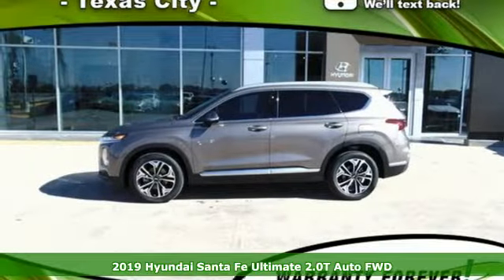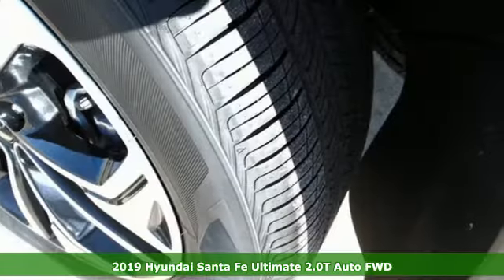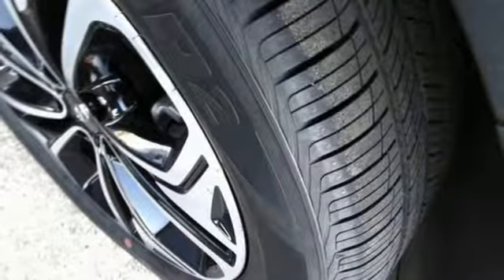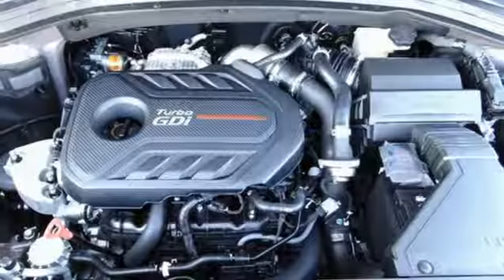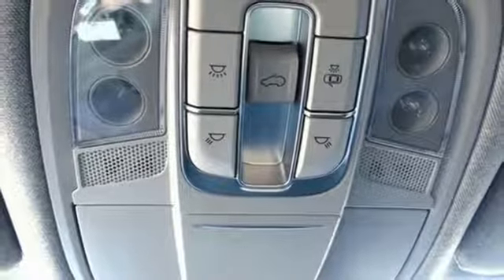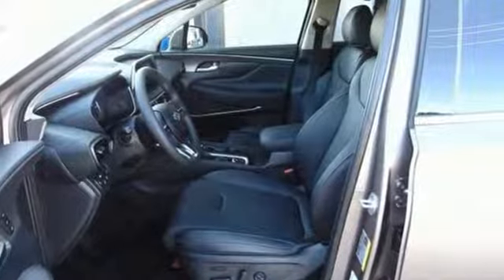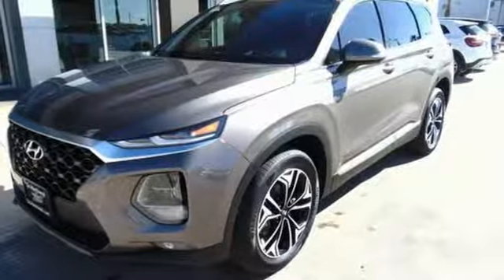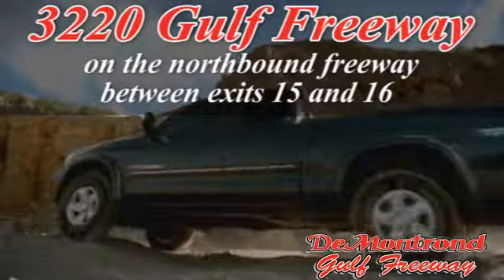New 2019 Hyundai Santa Fe Texas City TX Houston, TX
Year: 2019
Make: Hyundai
Model: Santa Fe
Trim: Ultimate
Engine: 2.0L 4-Cylinder Turbocharged
Transmission: Automatic
Color: Black
Interior: Black
Stock #: H29186
VIN: 5NMS53AA6KH064923
2019 Hyundai Santa Fe Ultimate Bronze Black Leather. 2.0L 4-Cylinder Turbocharged FWD $5,012 off MSRP! Priced below KBB Fair Purchase Price!brbrReal Reviews and Real Upfront Pricing that we stand by when you come to our Dealership. You may qualify for additional rebates and incentives., And you also get Warranty Forever at no cost to you. Give us a call today. Price includes: $500 - Military Program. Exp. 02/28/2019, $2,000 - Retail Bonus Cash. Exp. 01/31/2019

Address:
3220 Gulf Freeway (I-45)